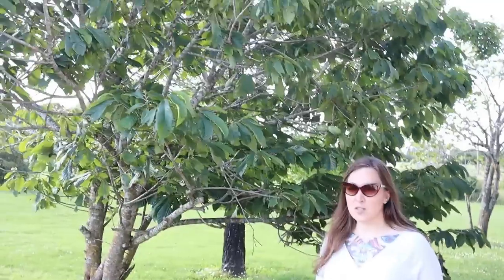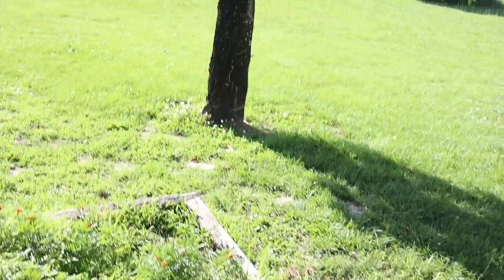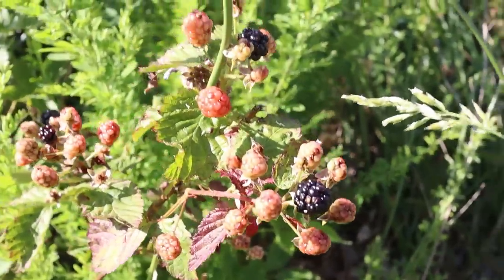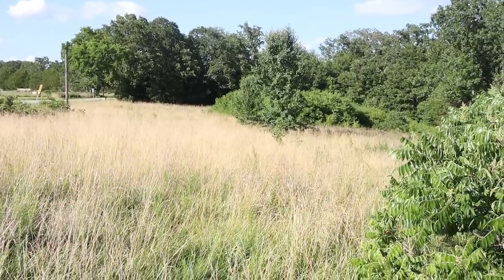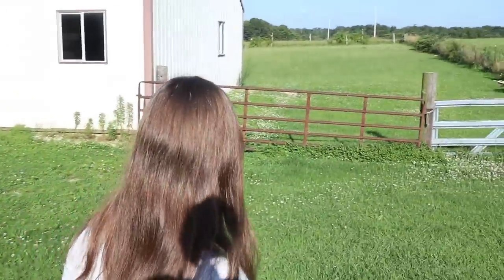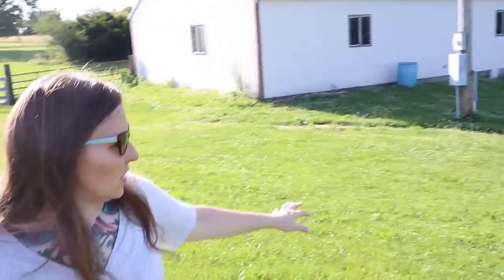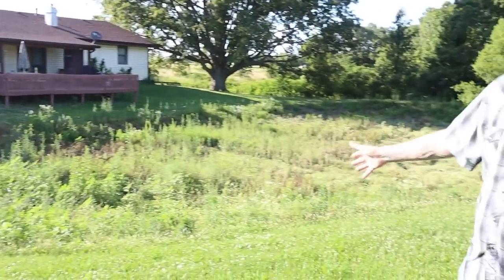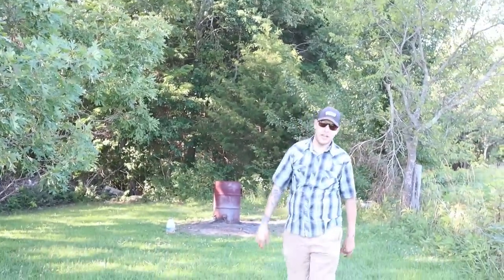Hello, Homestead | Debt-Free Homestead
Take a tour of our debt-free homestead property and also... SNAKES!